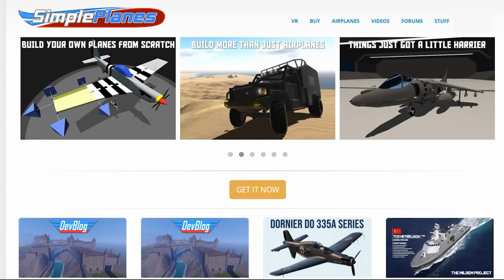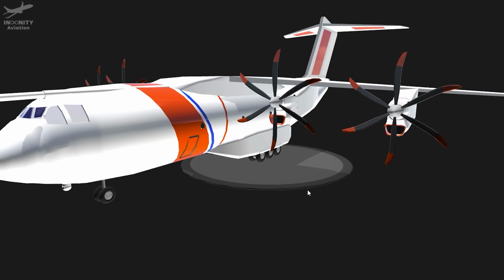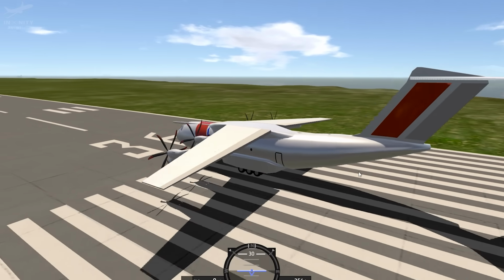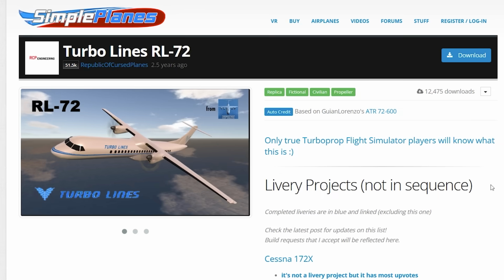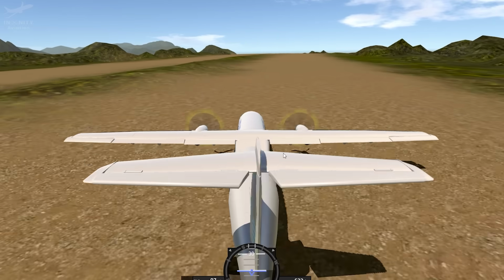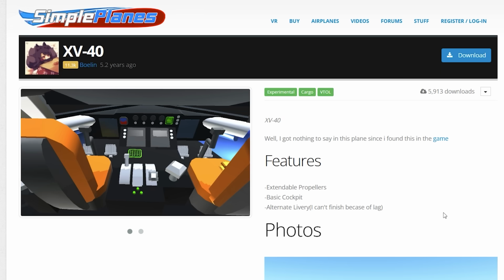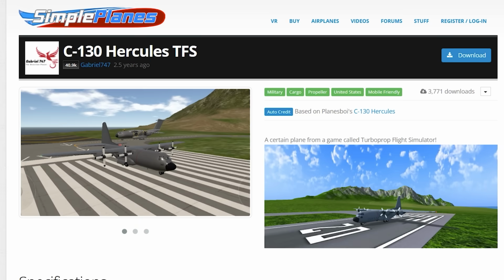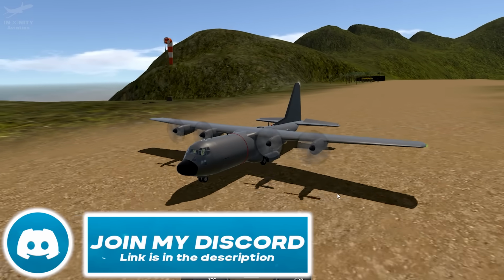TFS PLANES In SIMPLEPLANES - Fly As TURBO LINES! | Turboprop FS & Simpleplanes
Have you ever dreamed about piloting a TFS AI plane? Well, it is kind of possible! In today's video, we're going to play another epic simulator called Simpleplanes, and fly TFS planes (including the Turbo Lines livery one) in it! Enjoy!

💻 MY DEVICES & THEIR SPECS:

● Laptop:
Intel Core i7 10th Generation
Nvidia Geforce RTX 2060
16GB RAM

● Mobile:
Snapdragon 888
12GB RAM
256GB ROM

🕒 TIMECODES:

00:00 - Introduction
00:23 - About Simpleplanes addons
00:58 - HC-400
02:55 - RL-72
04:08 - XV-40
05:11 - C-130
06:15 - Conclusion
07:42 - Endscreen